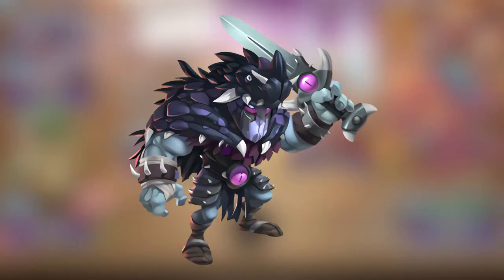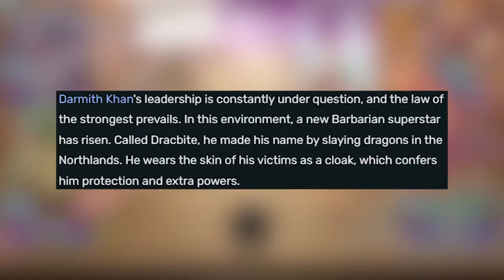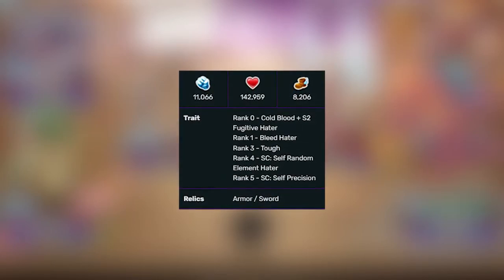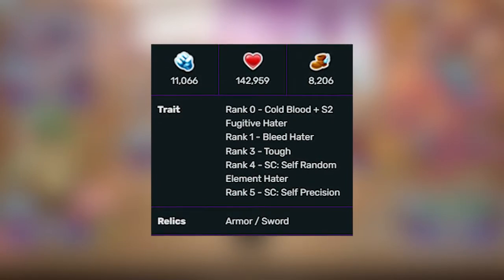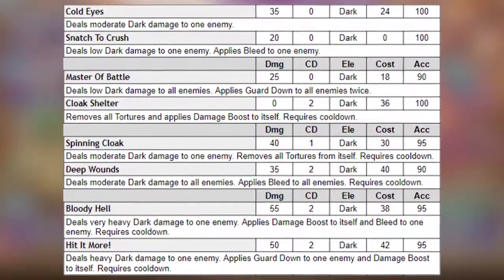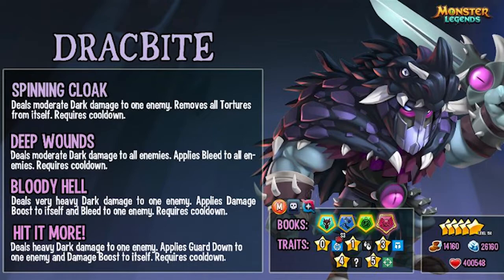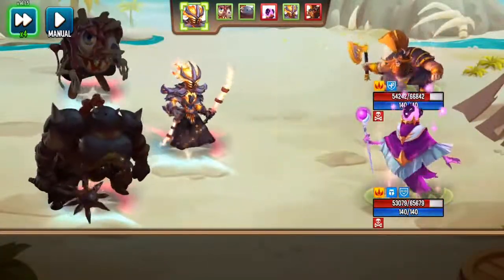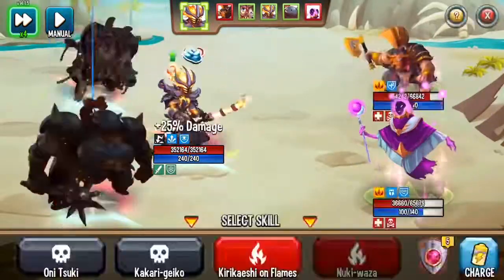NEW BOUNTY HUNT MONSTER DRACBITE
Dracbite Overview